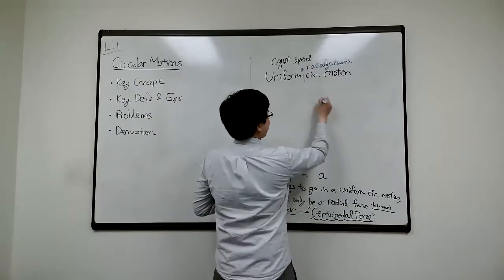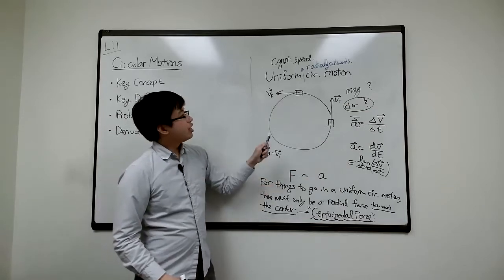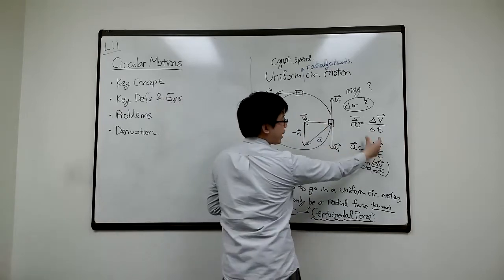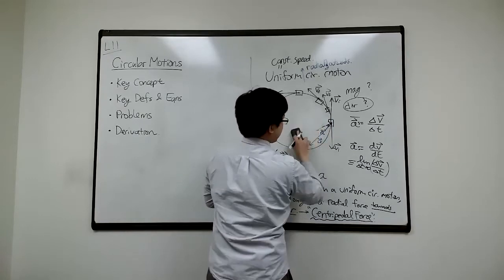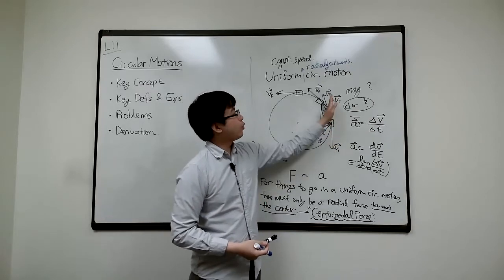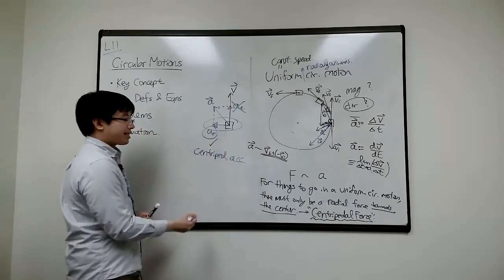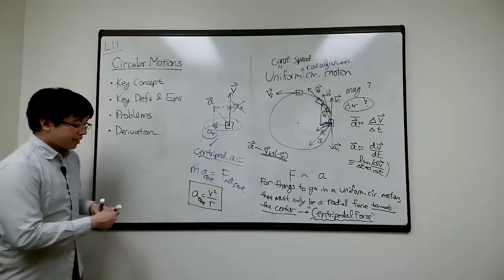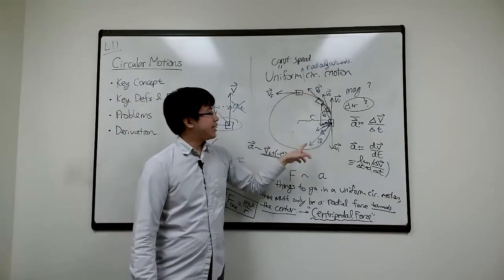P3A L11C. Introduction to Centripetal Acceleration